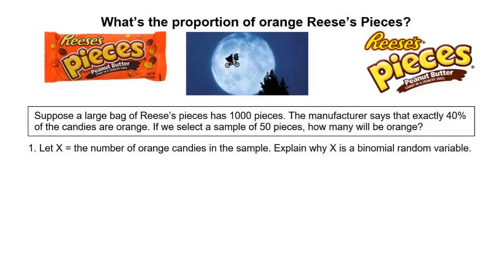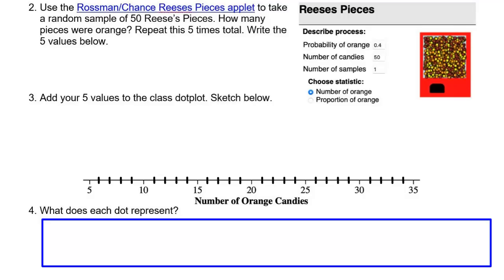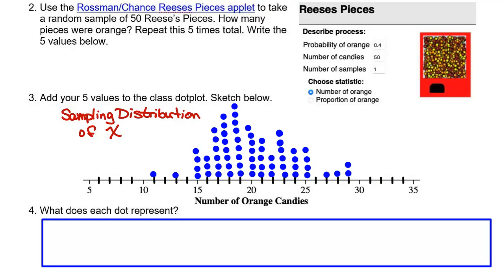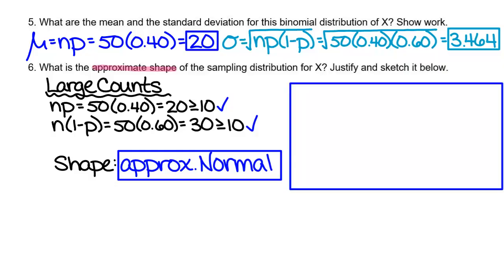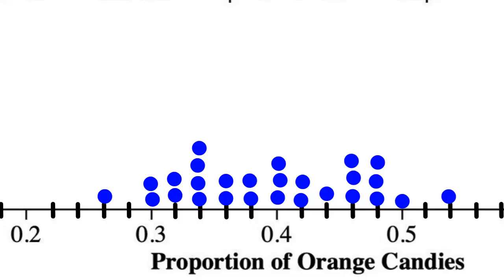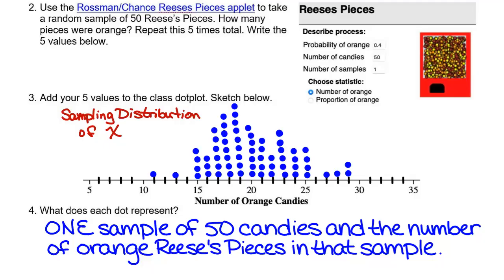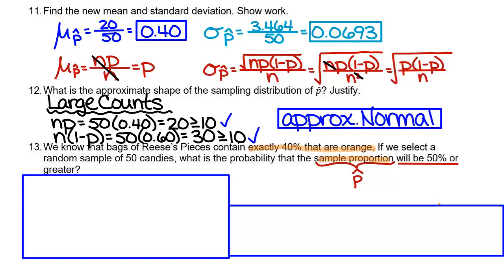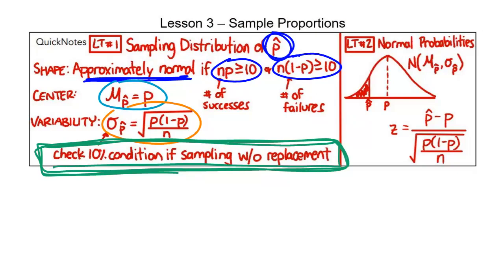AP Statistics Wednesday 11-19 Sample Proportions